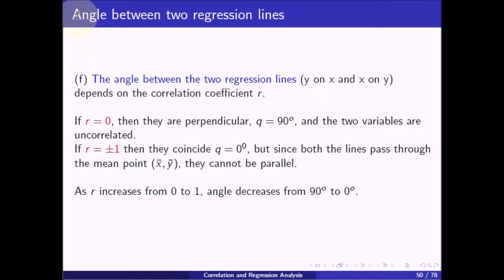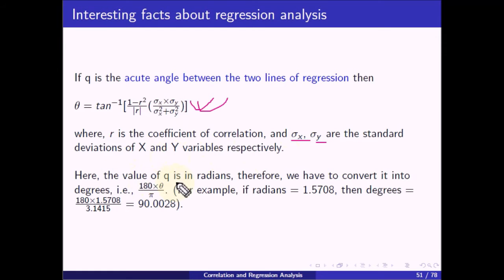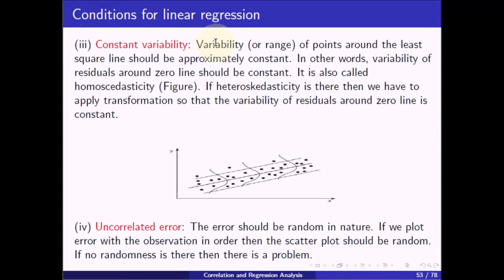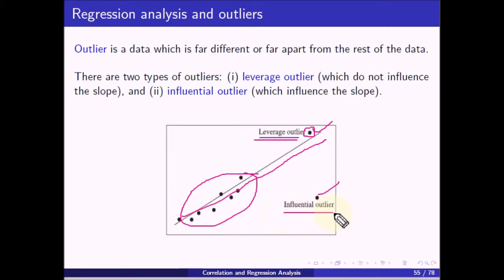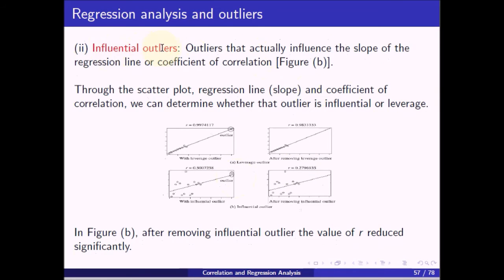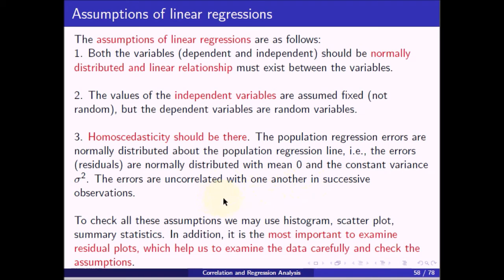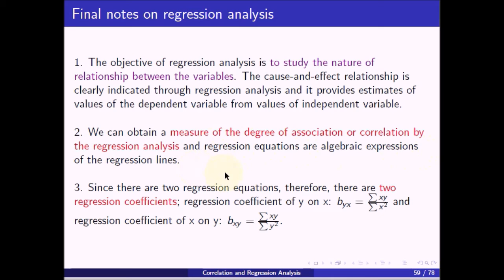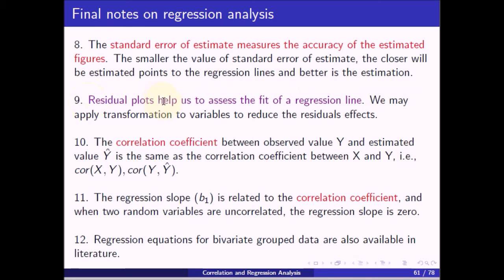[DAXX] Regression (Part 3): Angle between two regression lines, outliers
Angle between two regression lines, conditions for linear regression, outliers, leverage outliers, influential outliers, assumptions of linear regressions
References: